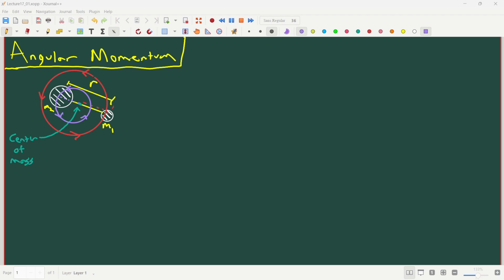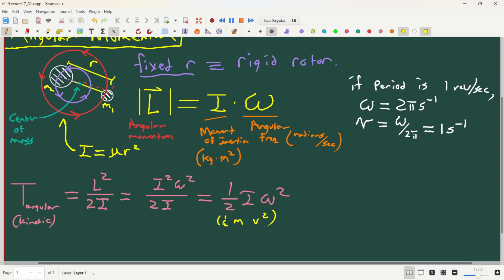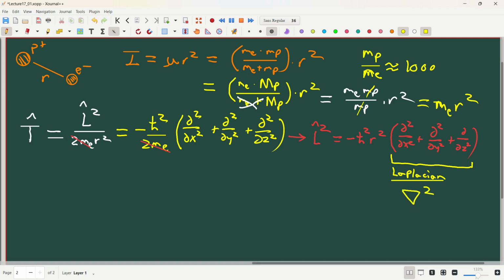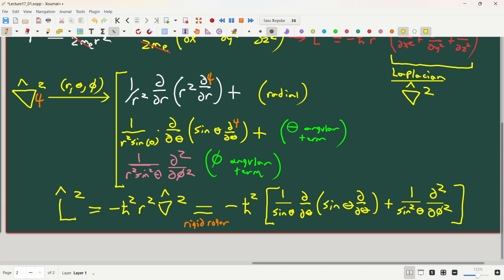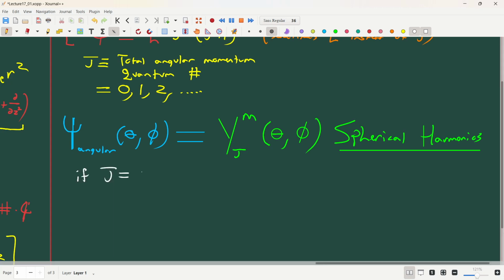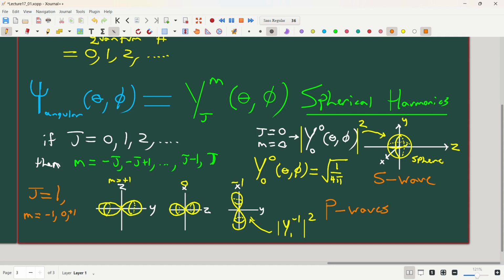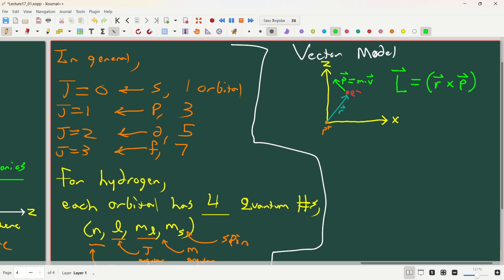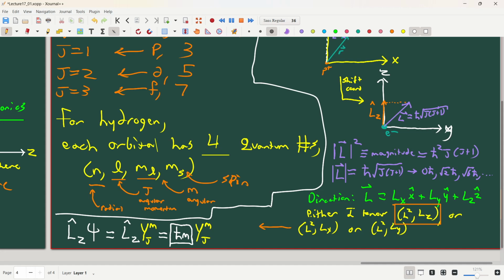CHEM 3332-01 (Spr 2024) - Lecture 17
CHEM 3332-01 (Spring 2024) - Lecture 17: Angular Momentum, Pt. 2